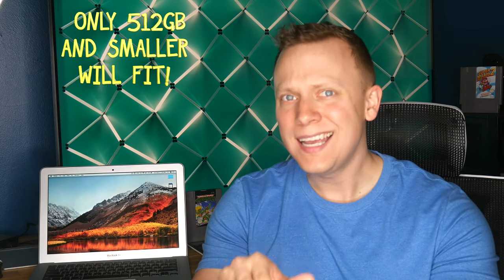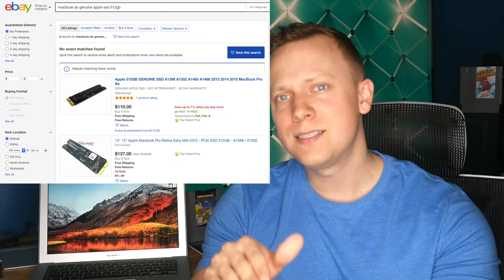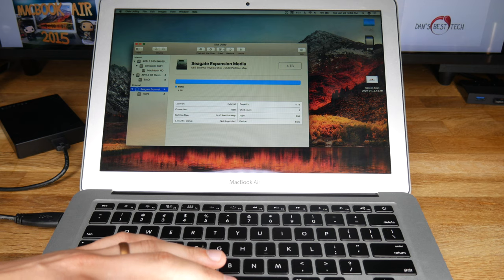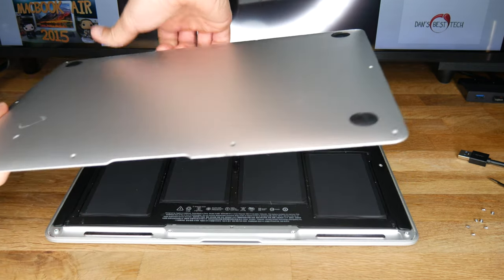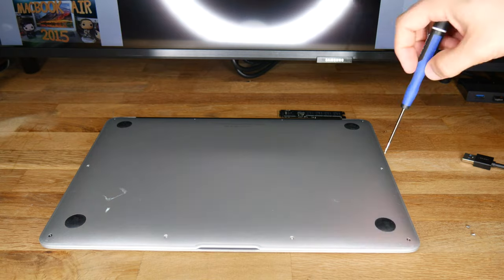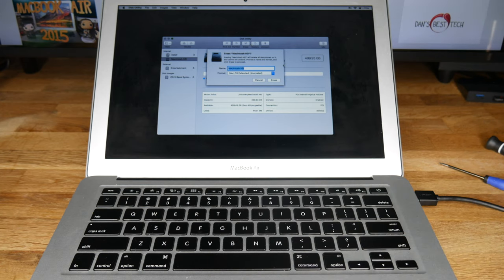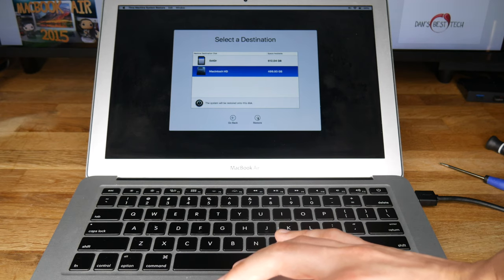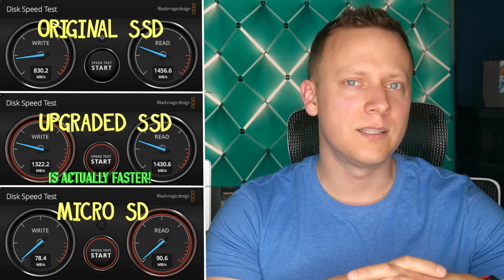Best way to upgrade the Macbook Air Storage - SSD vs Micro SD Card - 13-inch 11-inch - 2015.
In this video, I upgrade the storage in my 13 inch Macbook Air from 2015. I upgraded the SSD and added a permanent micro-SD card to the SD-card slot.
This is my guide and thoughts on the process.

Macbook Air 2015 Battery:

Macbook Air 2015 Genuine SSD: